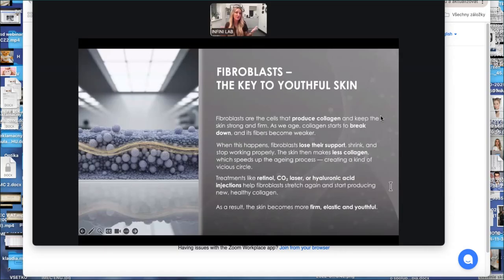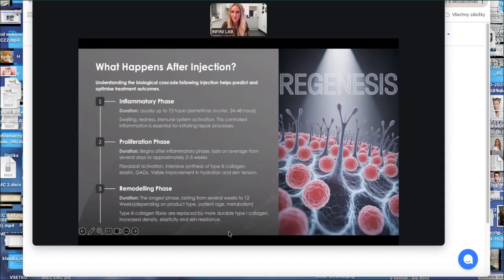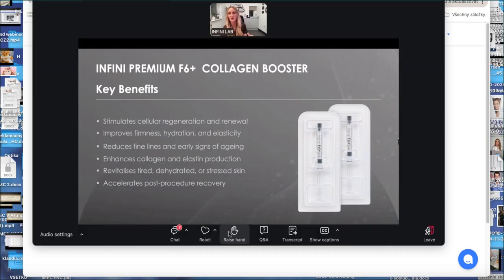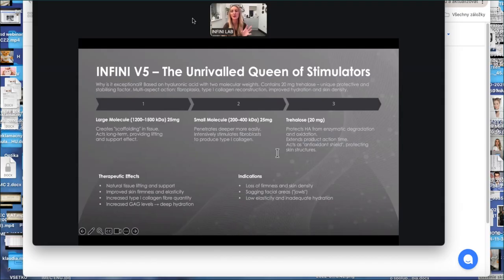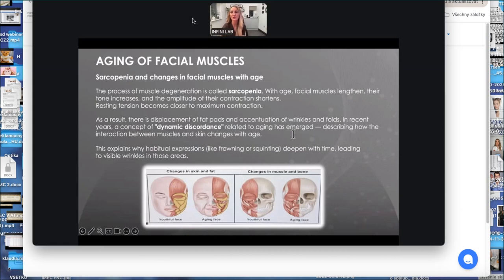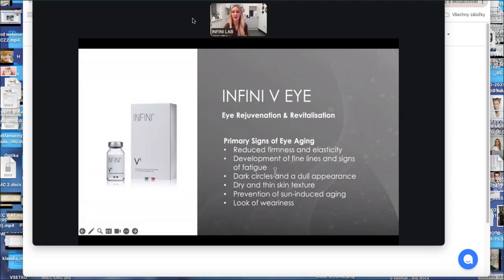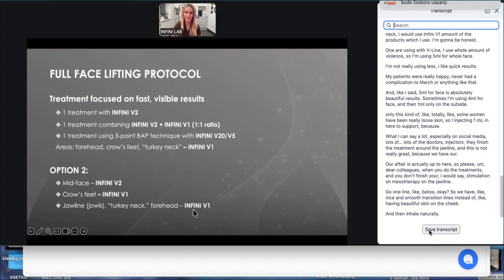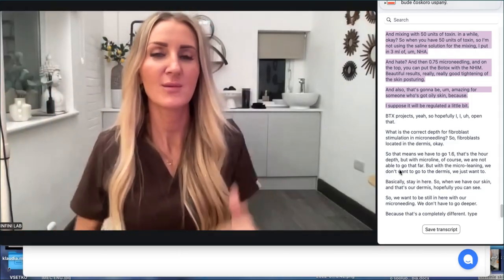record infini teoria 25